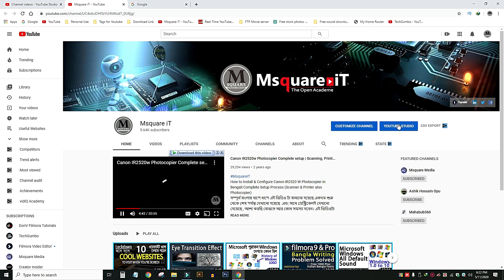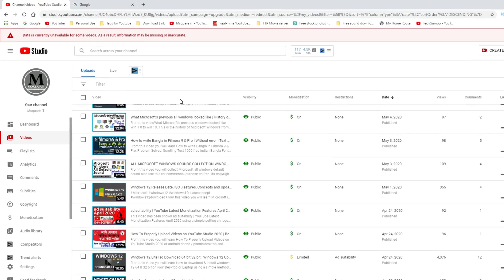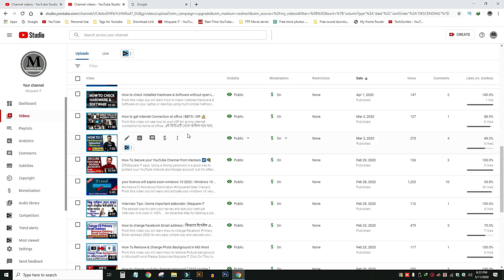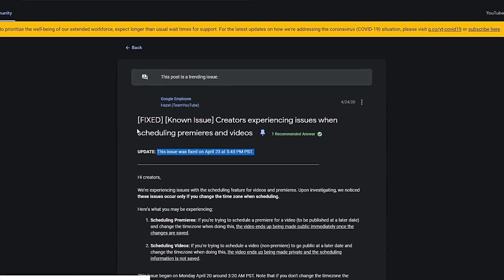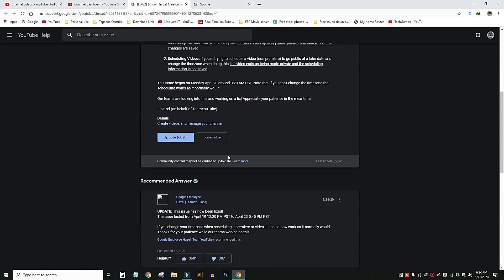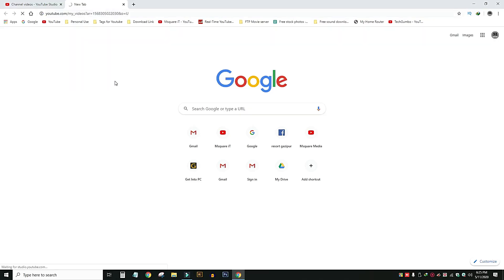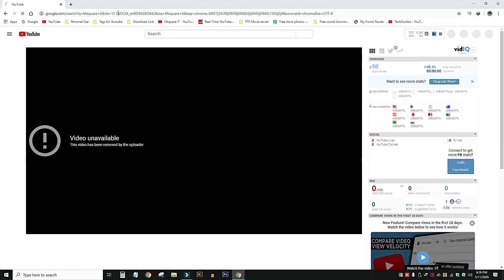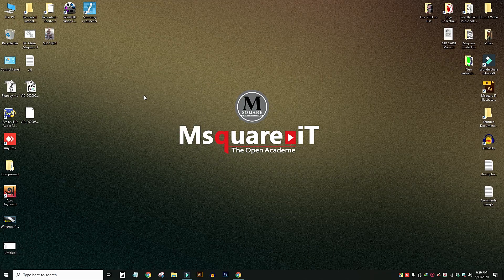Data is currently unavailable for some videos As a result information may be missing or inaccurate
From this video you will fixed you tube latest update message as Data is currently unavailable for some videos As a result information may be missing or inaccurate.

FIXED Data is currently unavailable  error in YouTube Studio

Creators some of you reported seeing an error message that reads Data is currently unavailable for some videos. As a result information may be missing or inaccurate. in your videos tab on YouTube Studio. This has been fixed and all the information you see on YouTube Studio should be back to normal!

This issue took place on March 4 from approximately 5:40 am PST to 12 pm PST.

আপনি যদি আমার চ্যানেলে নতুন এসে থাকেন তাহলে দয়াকরে চ্যানেলটি সাবসক্রাইব না করে যাবেন না, কারন আপনাদের সহযোগীতা না পেলে সফলতা সম্ভব না তাই দয়াকরে আমার এই চ্যানেলটি সাবসক্রাইব করে ইউটিউবে পথ চলা সহজ করে দিবেন। সাবসক্রাইব করতে এই লিংকে ক্লিক করুনঃ

Conclusion:
Msquare iT is a leading source for the technology that we use each day. Whether it’s discussing computer operating system tricks, the latest tips for your it finding out about the newest information technology, or letting you know about the best tips and tricks for Windows Linux & Mac Operating system, Msquare iT has boundless topics on technology for the astute YouTube viewer. Best regards Msquare iT.